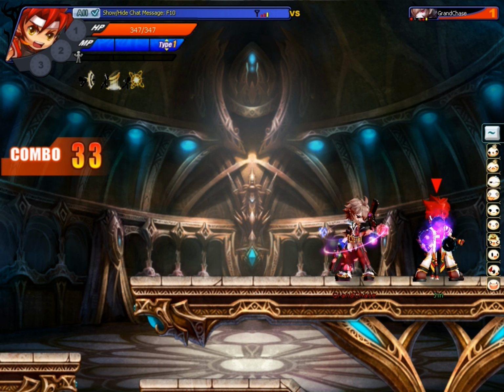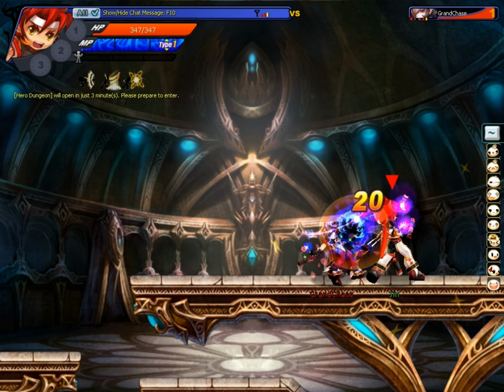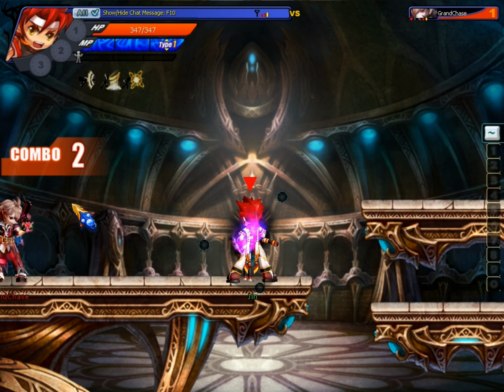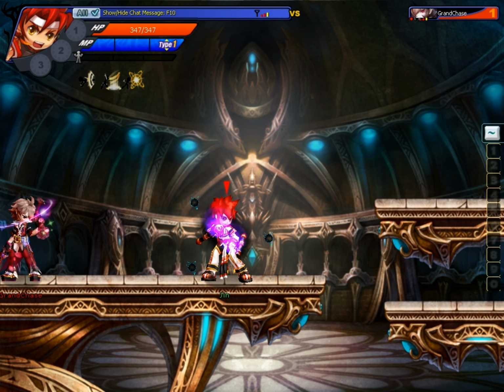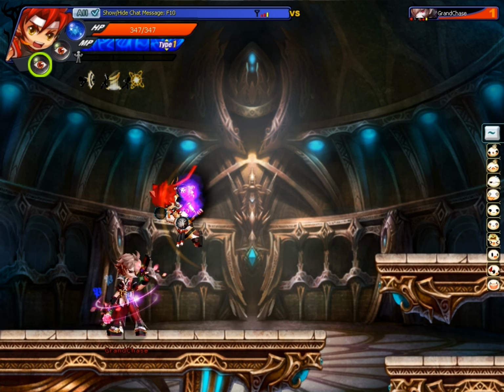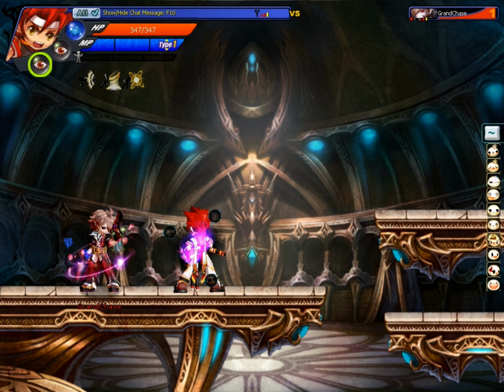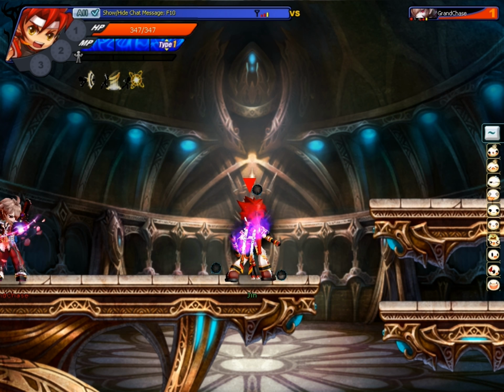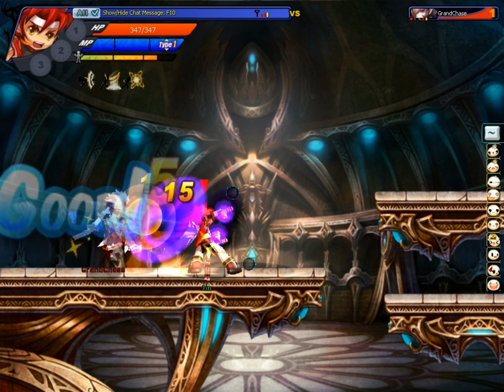How to play Shisa (2nd Job Jin)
In this video, GrandChaseCentre.com is going to be teaching you how to use 2nd Job Jin like a BOSS!